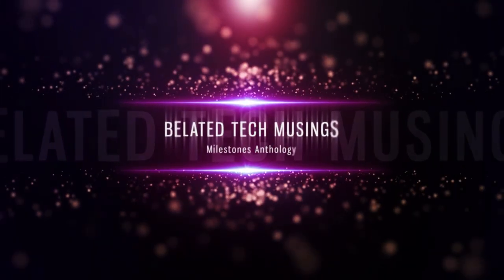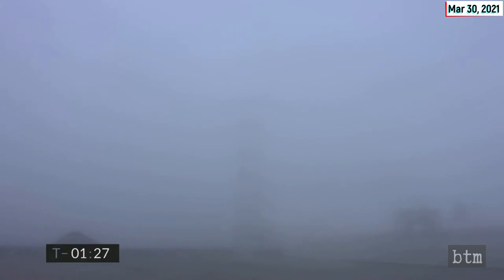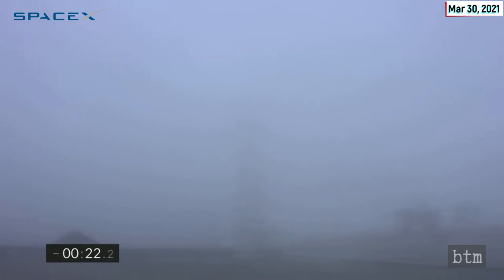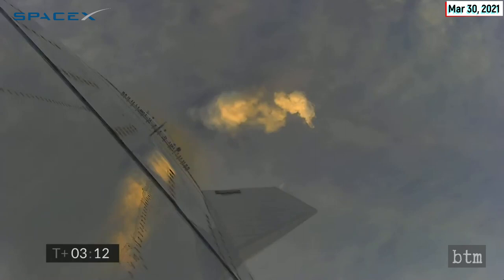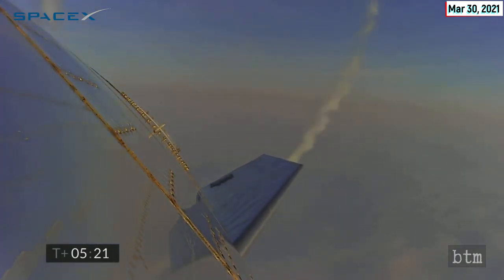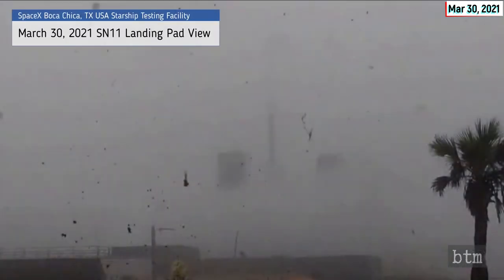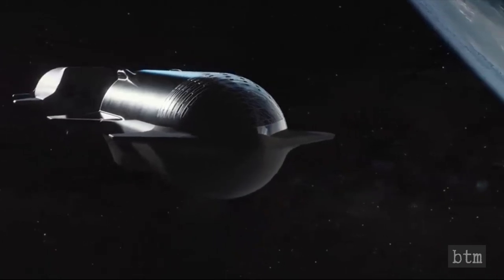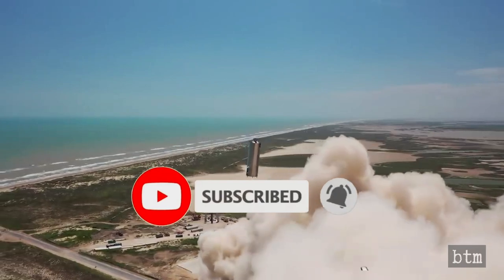SpaceX Starship SN11 Launch & Flight | Plus Background & Analysis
SpaceX launched and flew its SN11 Starship on March 30,2021. The flight was the fourth for Starship in its preliminary aerodynamic configuration, as well as the second to use all three Raptor engines during landing. The launch occurred on a foggy and overcast day the the Boca Chica, TX Starbase. The ascent seemed to go as planned, as wells and the engine shutoff and glide. However, something went wrong with the engine reignition and SN11 appeared to explode before reaching the landing pad. Join us as we review the footage and put the event into context.

BTM video #246.

VIDEO CREDIT: SpaceX, Firefly Aerospace, SpaceXvision